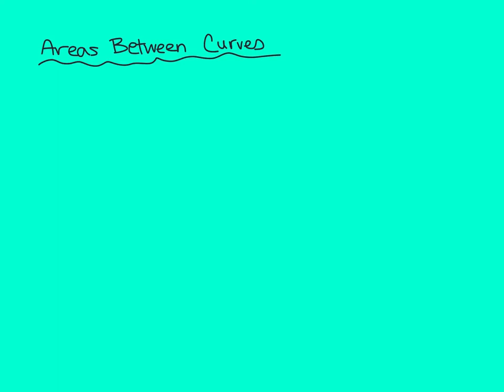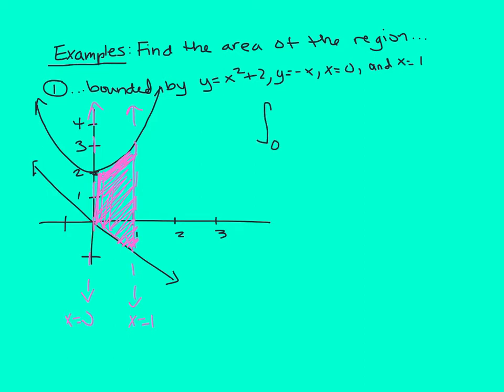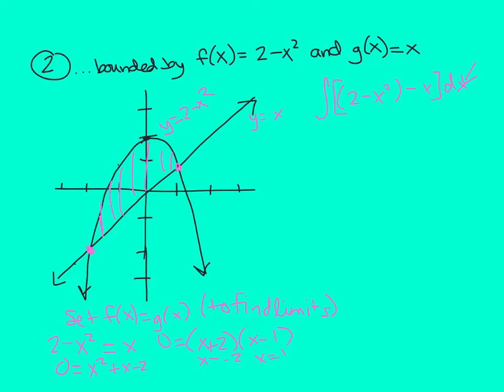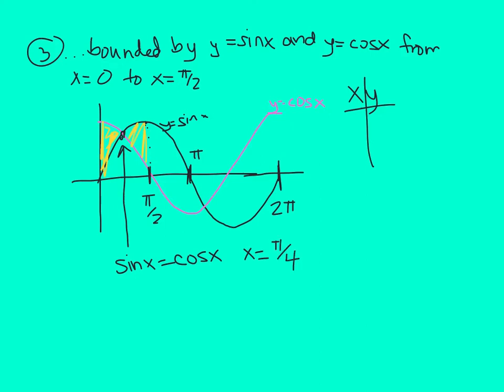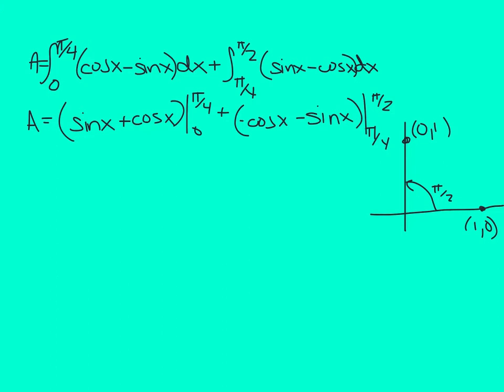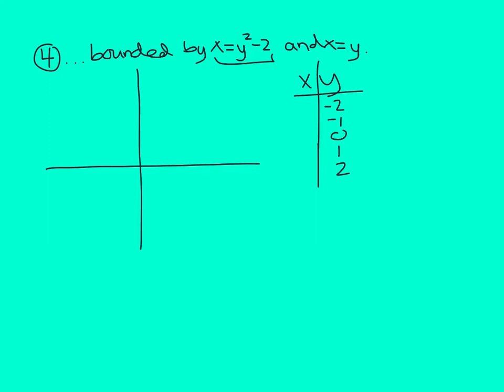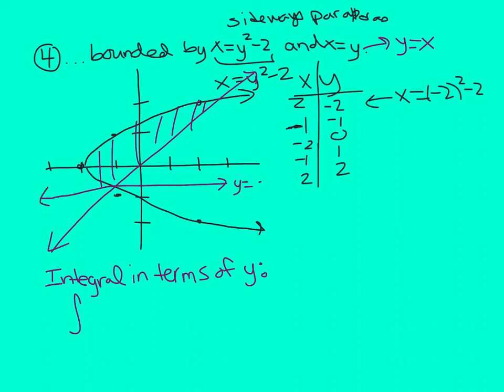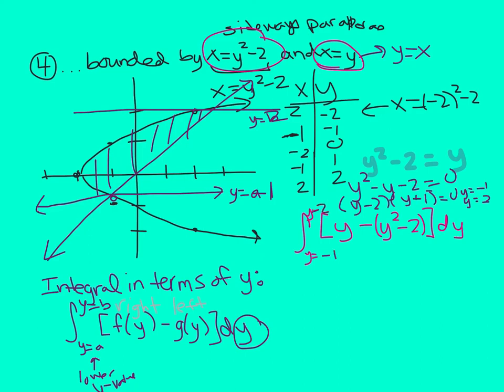Calculus 7.2 Areas Between Curves